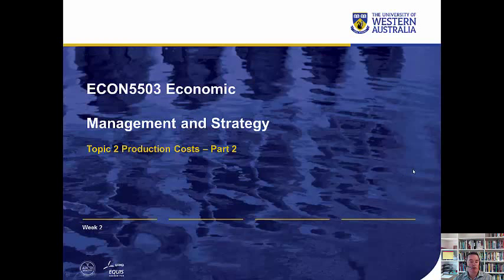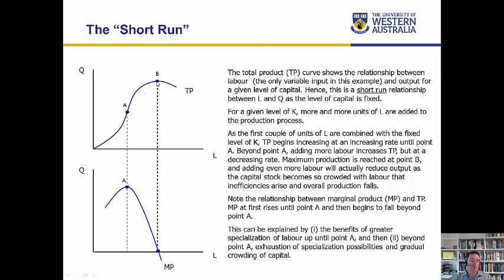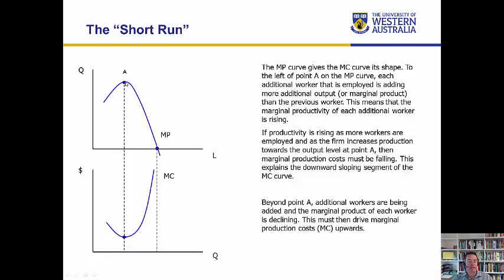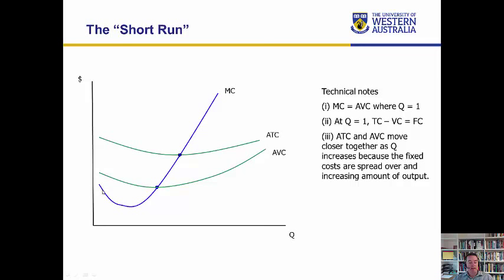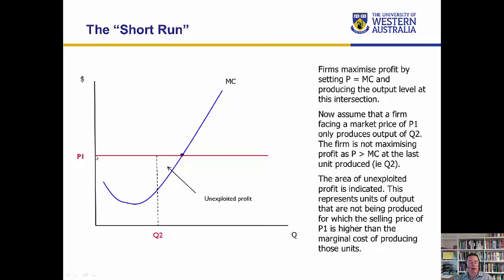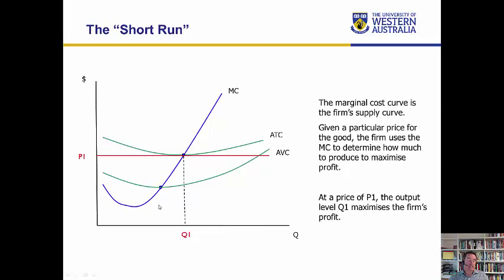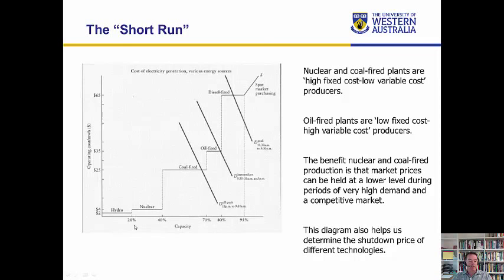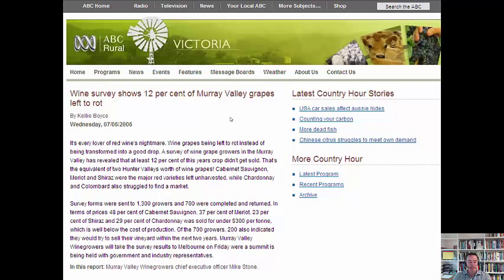ECON5503 Week 2 Part 2